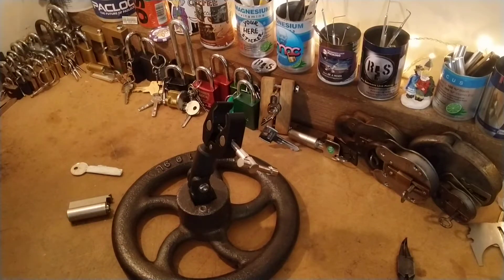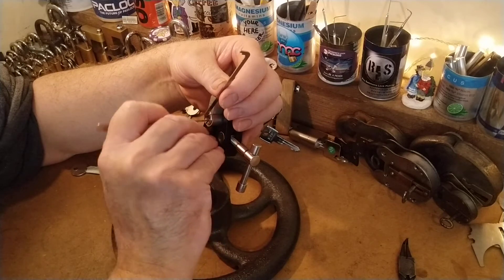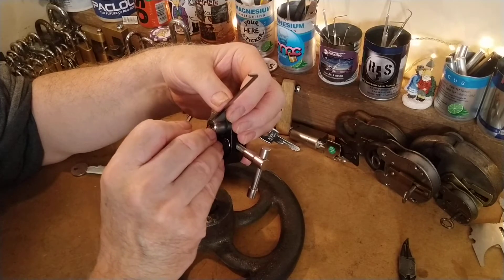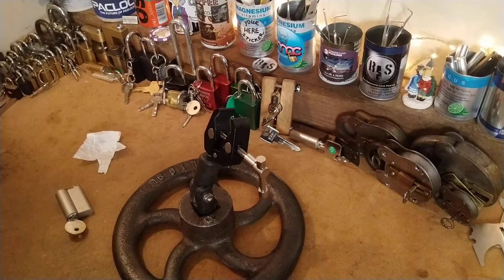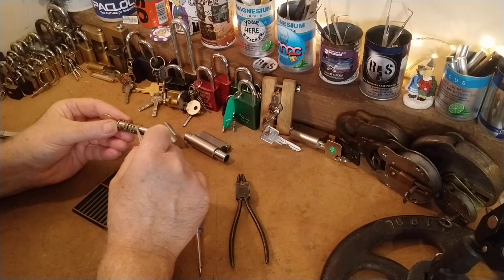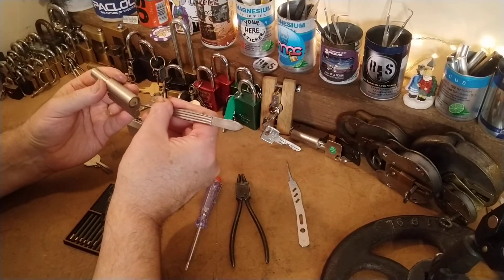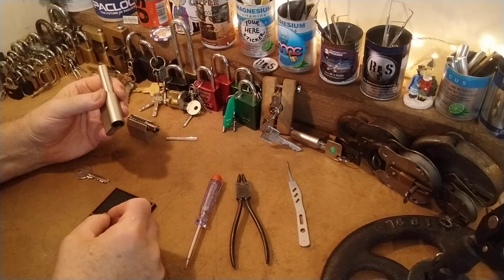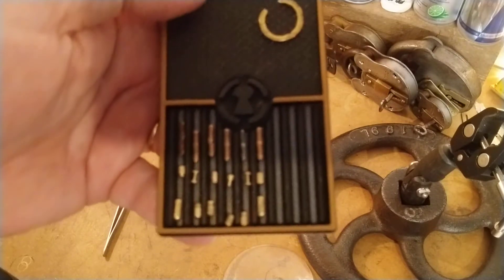#96 DEADLIFT CL N°8 by Unlocked - Picked & Gutted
Really enjoyed that Unlocked Cheers 🍻